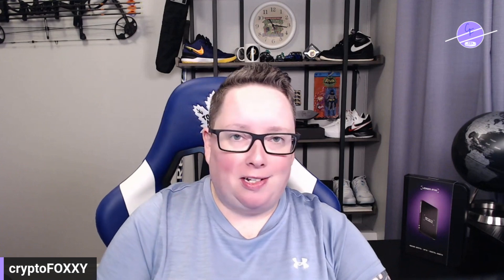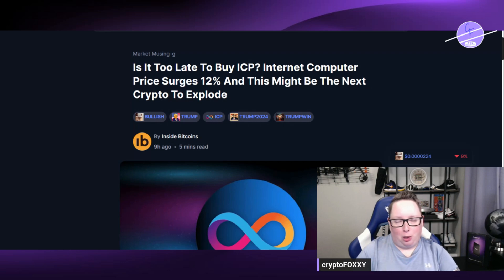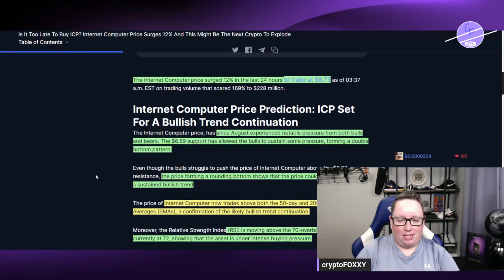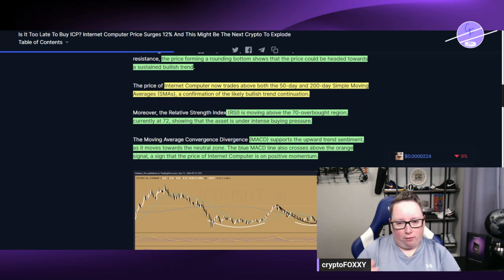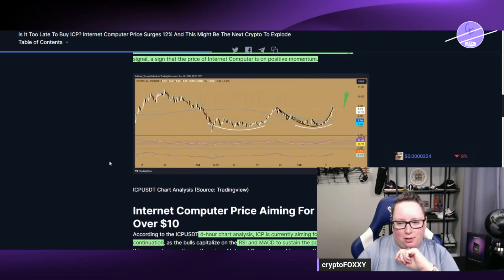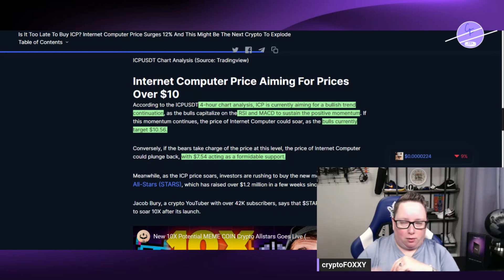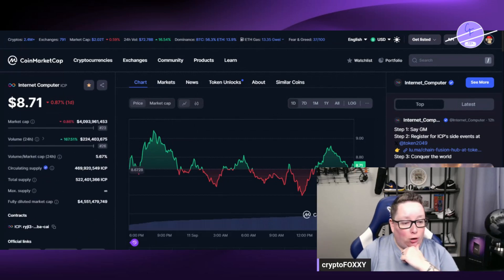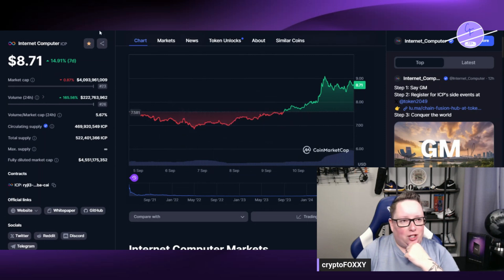Is ICP Internet Computer The Next Crypto To Explode?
Since August, ICP experienced notable pressure from both bulls and bears. The $6.89 support has allowed the bulls to sustain some pressure, forming a double bottom pattern.